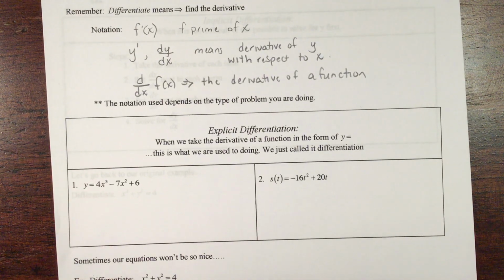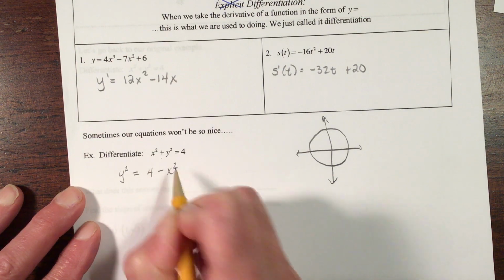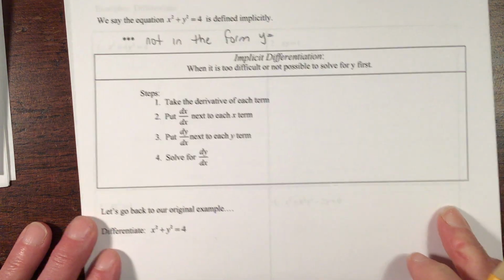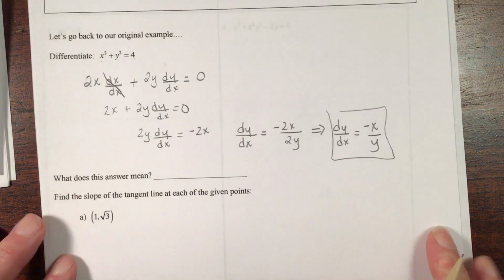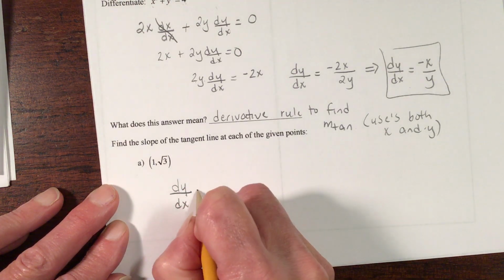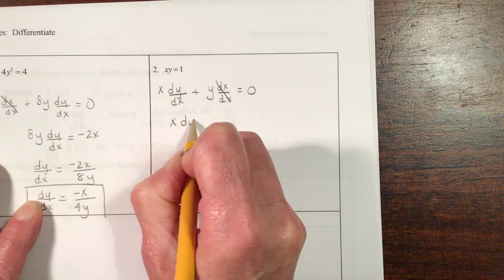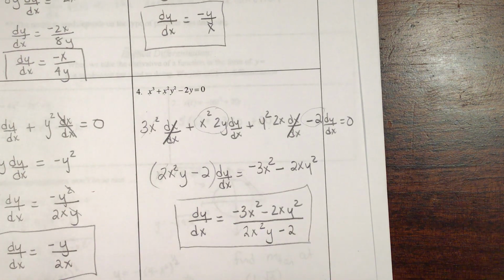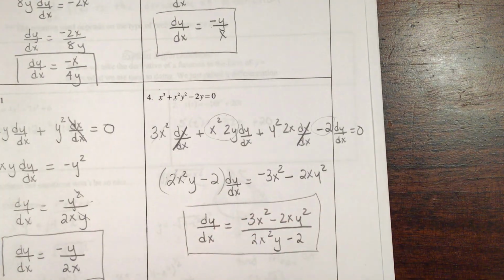Implicit Differentiation Day 1